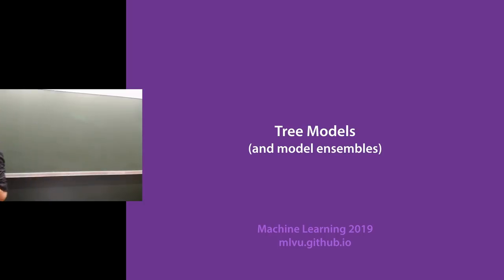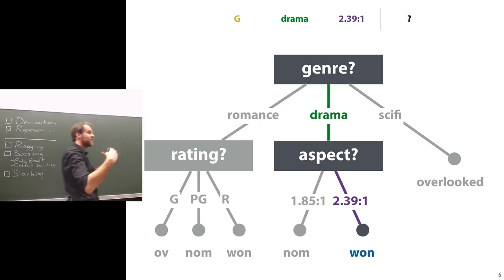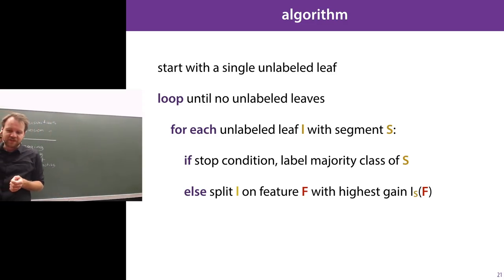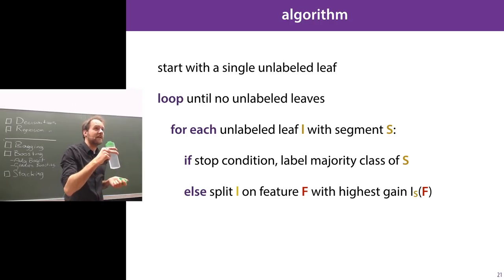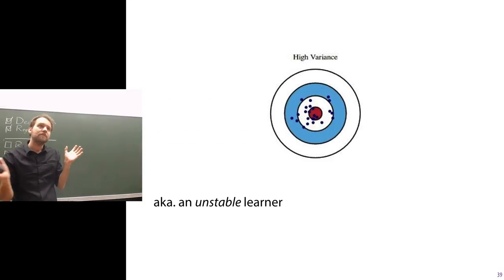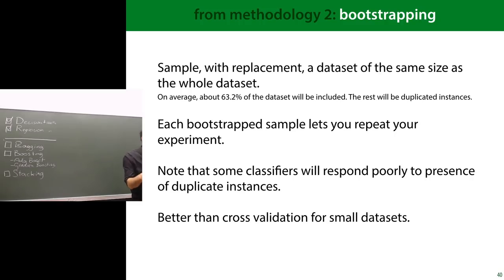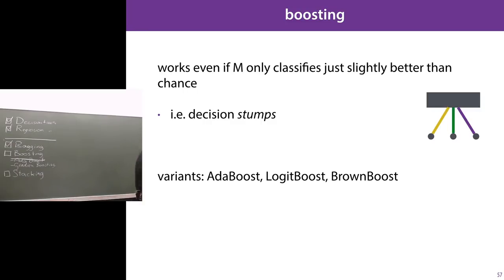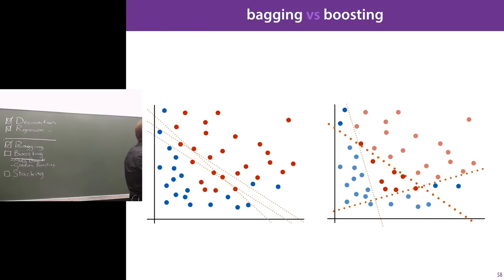10 Tree Models and Ensembles: Decision Trees, AdaBoost, Gradient Boosting (MLVU2019)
ERRATA: In slide 55, W_i and W_c are the wrong way around in the definition of a_t.

In this lecture we (finally) show how decision trees are trained. We discuss the basic tree learning algorithm (sometimes called ID3 or C45) and how to extend the principle to decision trees with numeric features and decision tree with numeric outputs (also known as regression trees).

We also dicuss ensembling: a technique that can be used to combine collections of machine learning models into a more powerful single model. We discuss bagging, boosting and stacking.

For boosting, we go into some detail for two variants: AdaBoost, and Gradient boosting. Gradient Boosted regression trees are probably one of the most popular models in the classical machine learning setting.